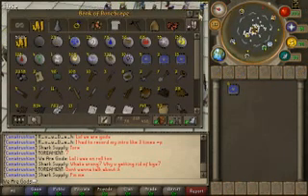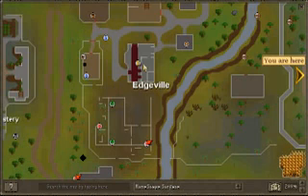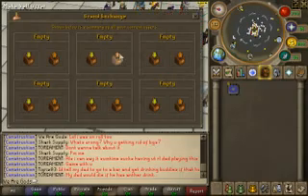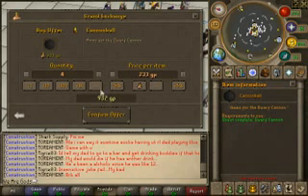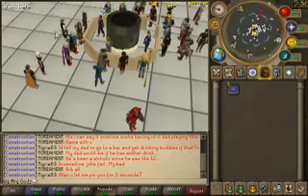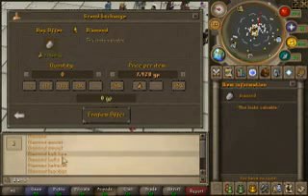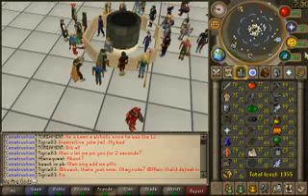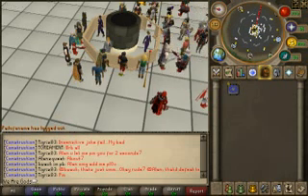How To Recover From Being Hacked